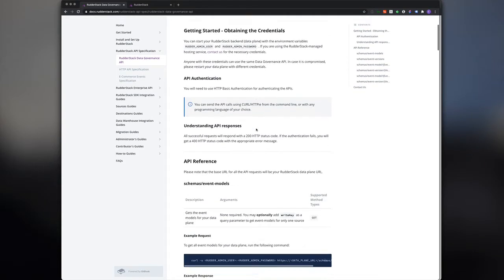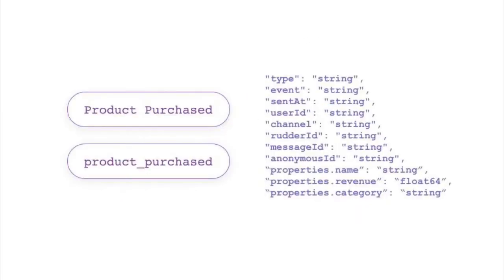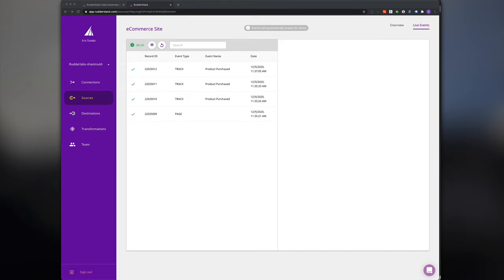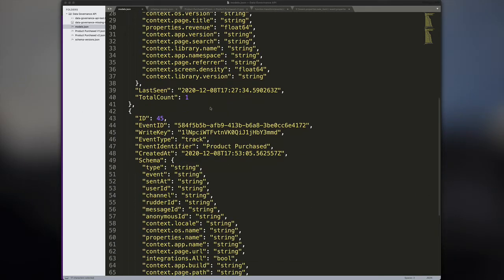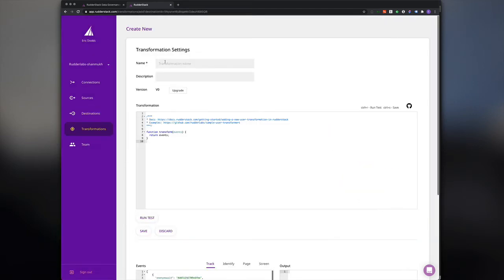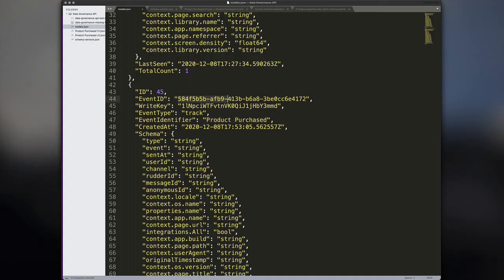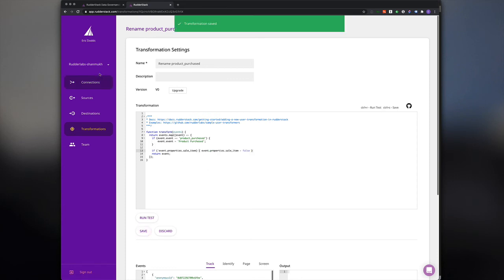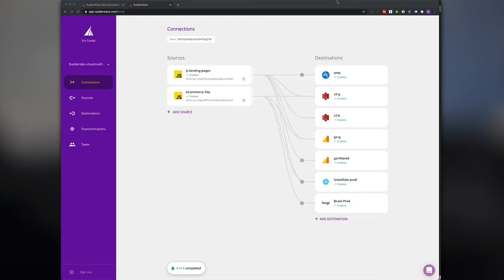RudderStack Data Governance API - Feature Overview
The RudderStack Data Governance API gives you full access to all your events' metadata. This includes information such as the schema of the event payload, data types, versions of event payload, etc.

This video provides an overview of the APIs primary features: getting event models and getting versions of event schemas.